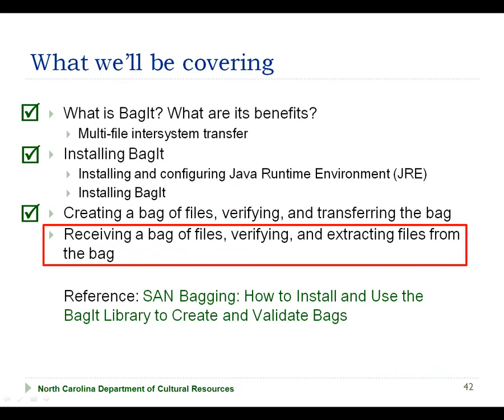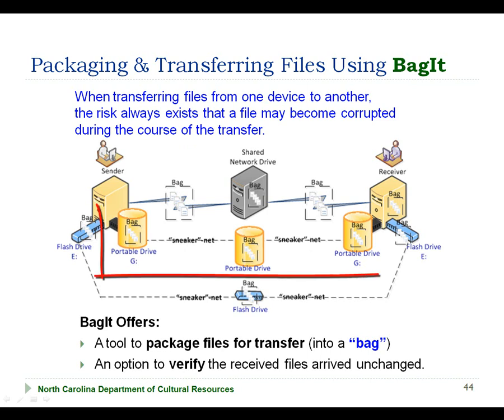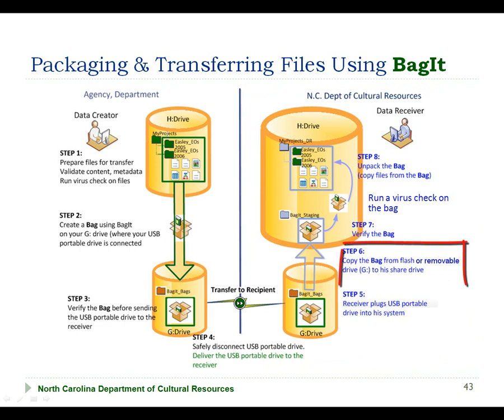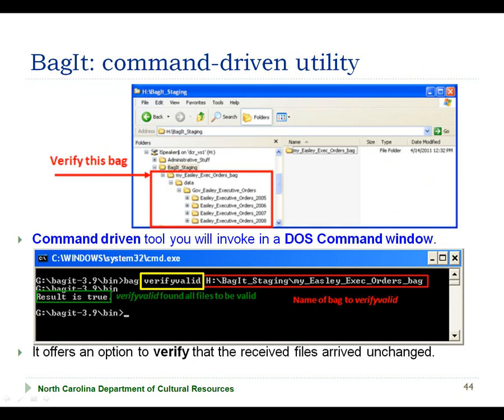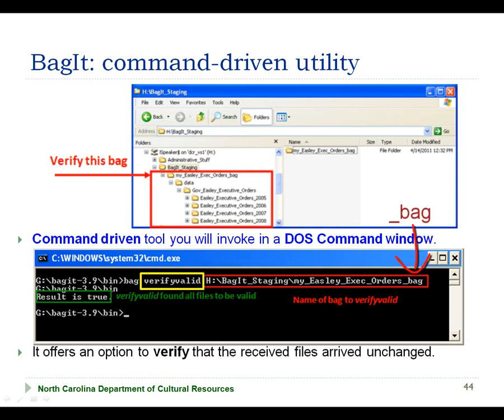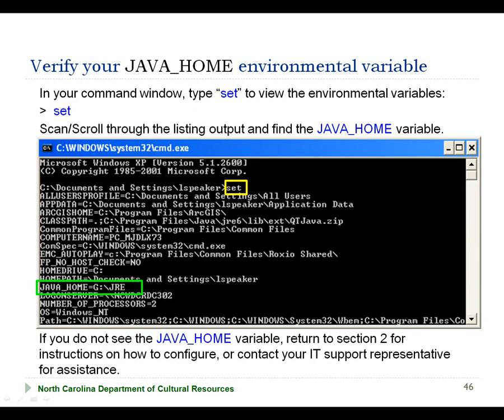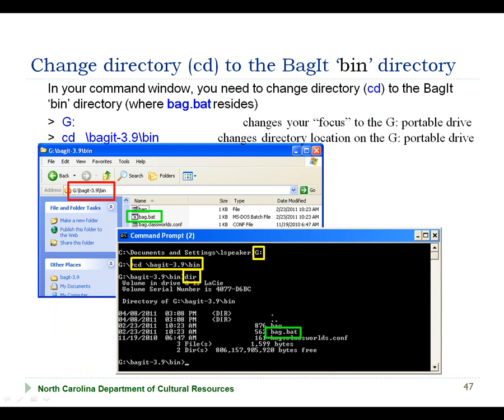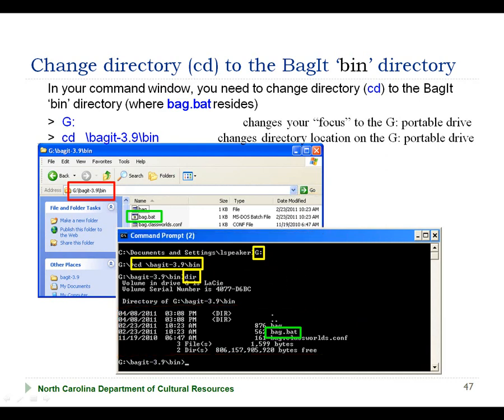BagIt Tutorial #4 (4.1): Retrieving/Verifying/Unpacking Bags: Introduction (8 of 10) 7 minutes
Part 4 of the BagIt Tutorial, offered in 3 sub-parts, explains and demonstrates how to retrieve a bag, verify the bag's contents are valid, and extract the files from a bag that have been transferred to another system.

Part 4.1 provides an introduction to retrieving, verifying, and extracting the files from the bag.

Part 4.2 demonstrates how to retrieve and verify a bag.

Part 4.3 demonstrates bag verification errors, extracting the files from the bag, and conclusions.

This four part video tutorial introduces the Library of Congress BagIt tool, which facilitates the reliable transfer of collections of files from one system to another.

In addition to the video tutorials, you will find additional detailed documentation on the installation and use of the BagIt tool in:

1. The BagIt user's guide: BagIt User Guide - SAN Bagging: How to Install and Use the BagIt Library to Create and Validate Bags (pdf)

2. The BagIt Quick Summary (pdf)

Inter-system and inter-organizational file transfers are more and more common in today's business environment. To ensure data integrity and authenticity, it is important to verify that files are transferred without any unintended changes. Developed jointly by the University of California, California Digital Library and the U.S. Library of Congress, BagIt offers a program to package and inventory a collection of files, and to validate that the files' integrity was maintained through the file transfer.

This four-part video tutorial will help people who are new to BagIt, and looking for an explanation and demonstration on how to use the tool to package, validate, and transfer files. These BagIt tutorials and guides provide information on where to find and download the BagIt code, install BagIt, create bags, transfer bags, and verify the integrity of transferred bags.